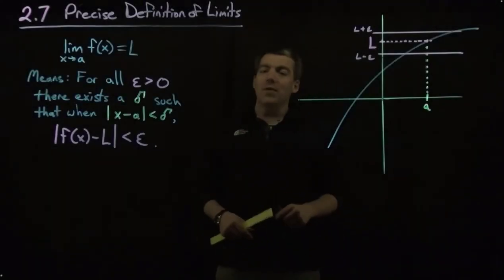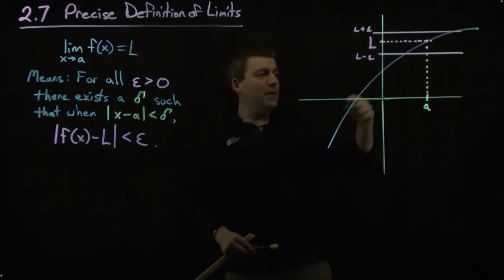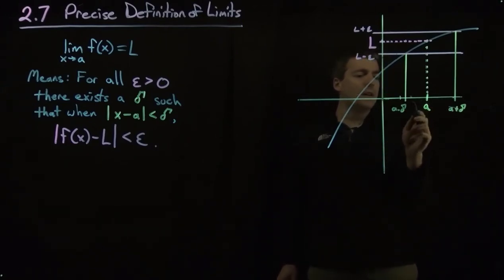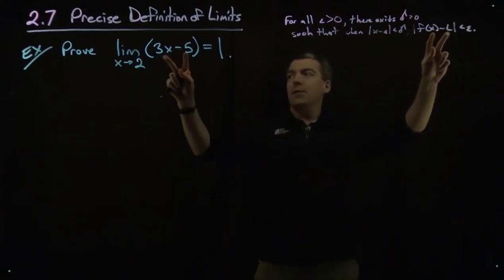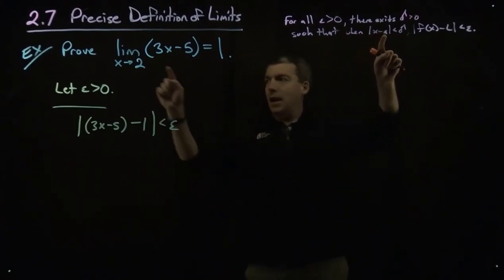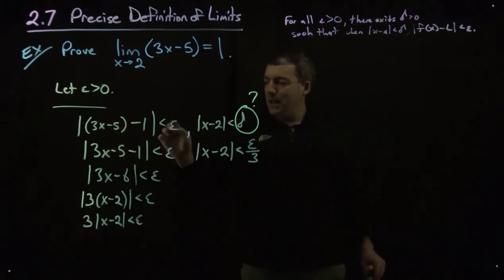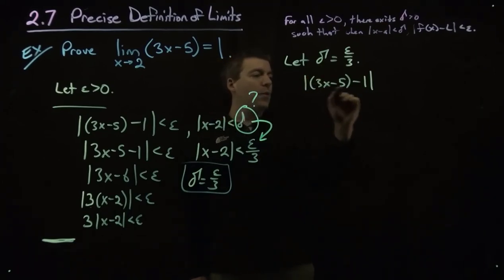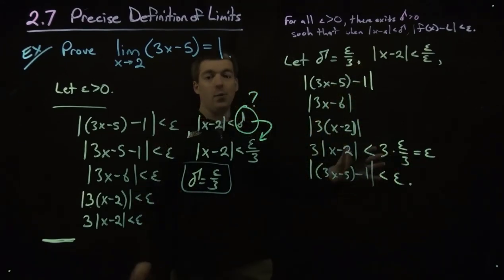2.7 Precise Definition of Limits